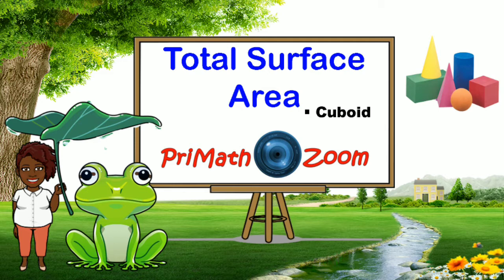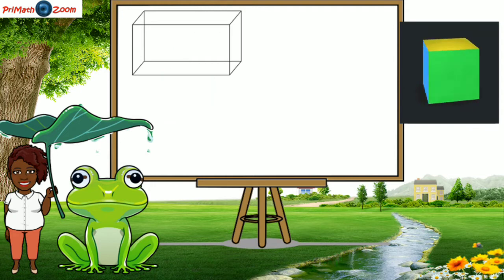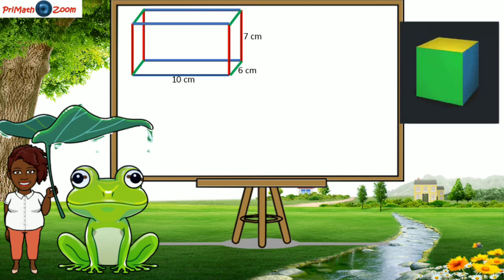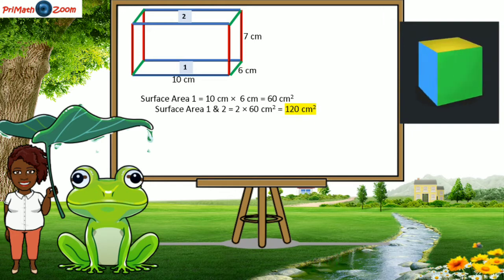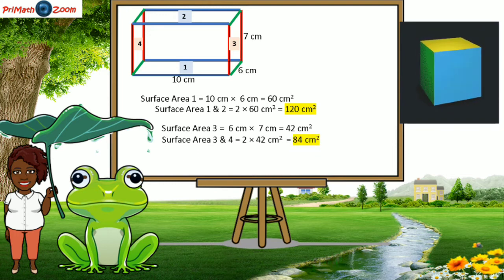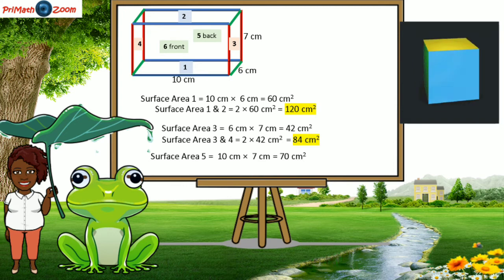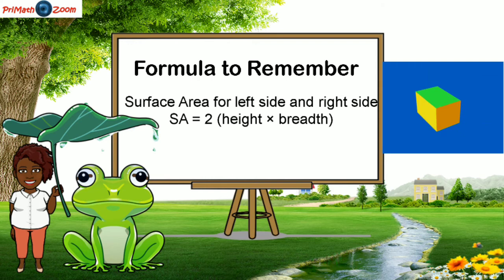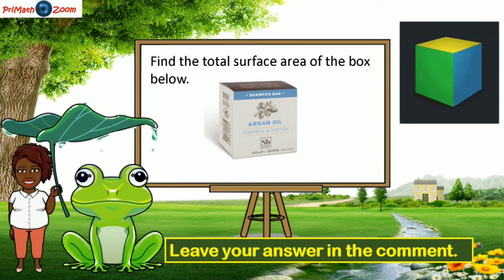Total Surface Area of Cuboid